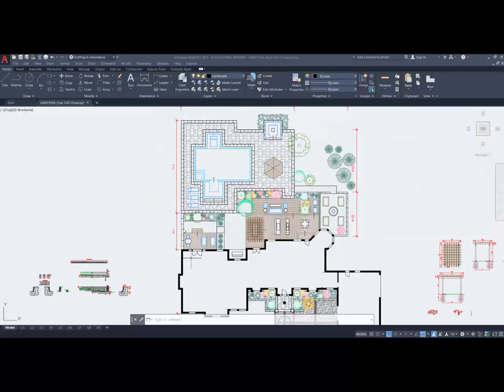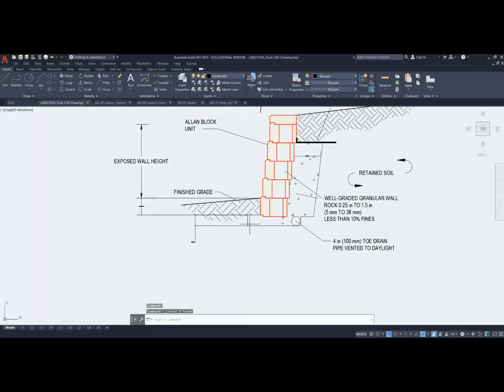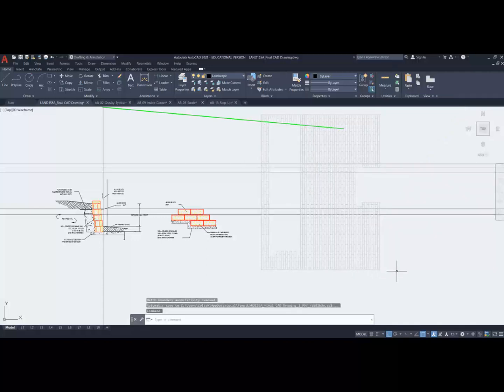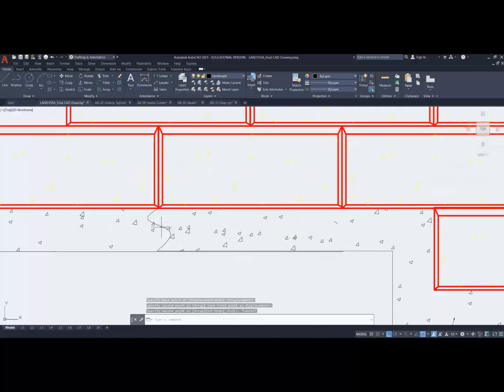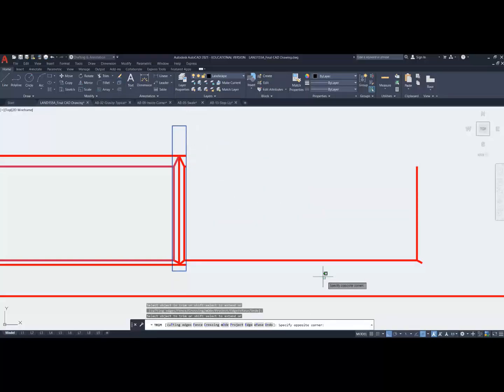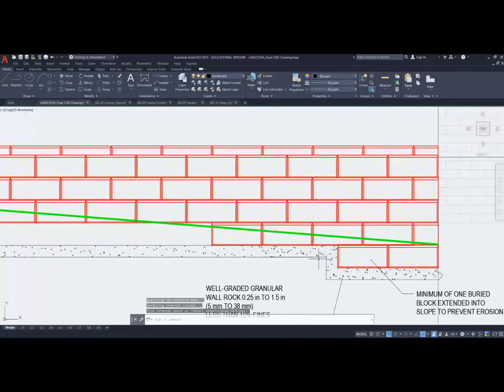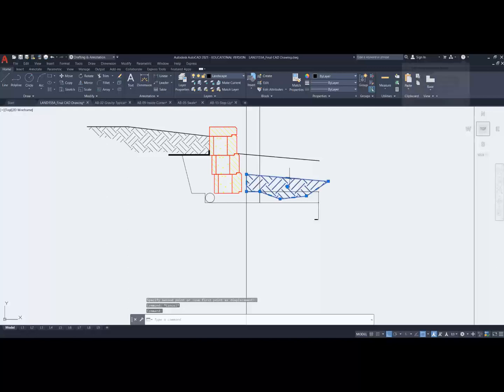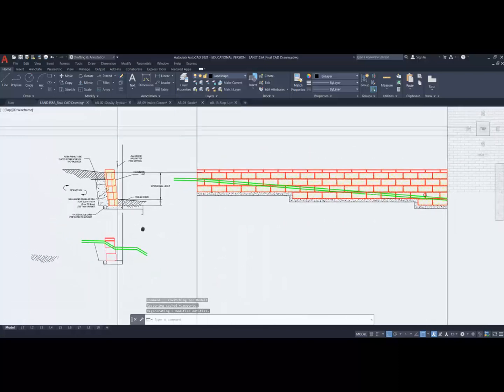LAND 155 - Lesson 9a Retaining walls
Drawing retaining wall details from manufacture details and architectural drawings.  This lesson will guide you through the steps in creating the multiple vies and section required to specify a retaining wall.